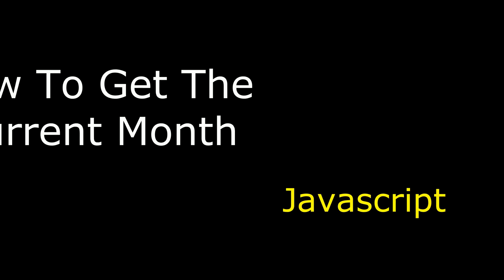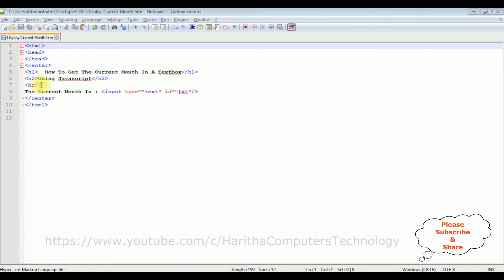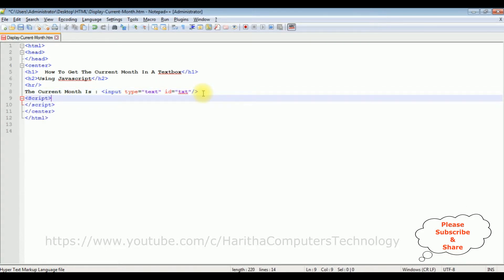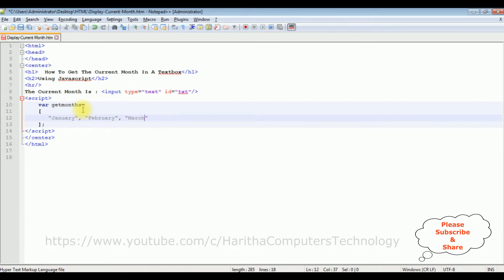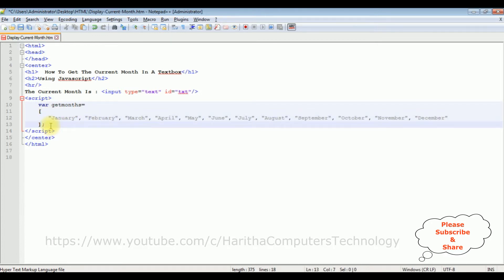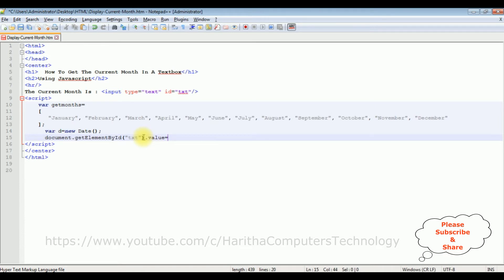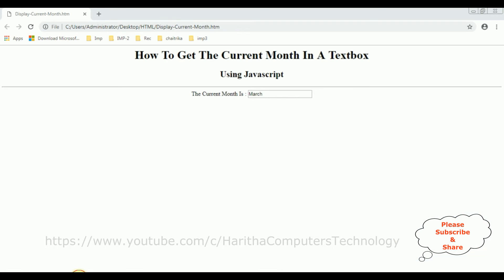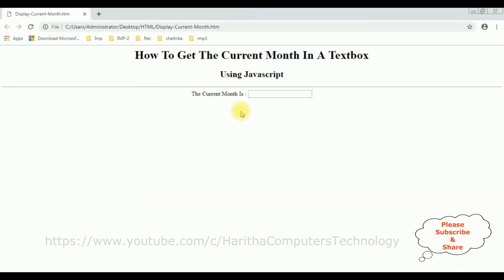how to get current month name in javascript (notepad++)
how to get Get current month name with javascript